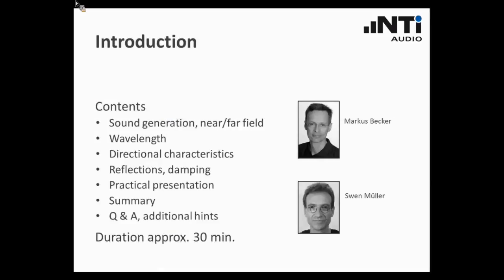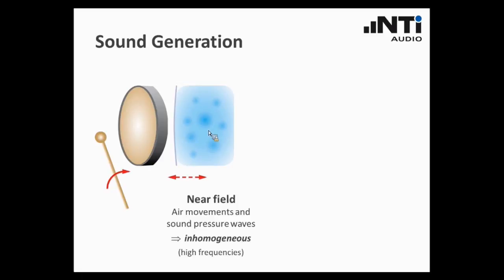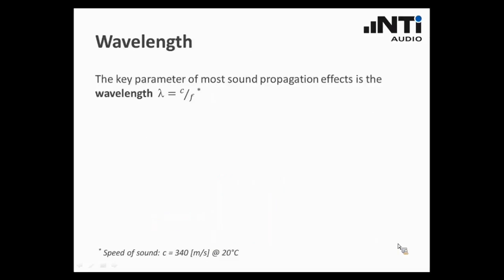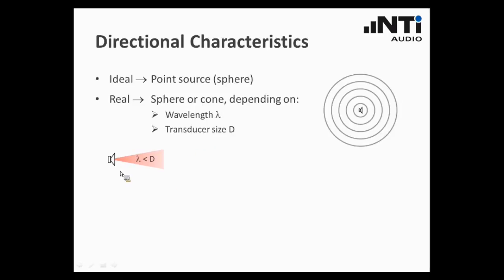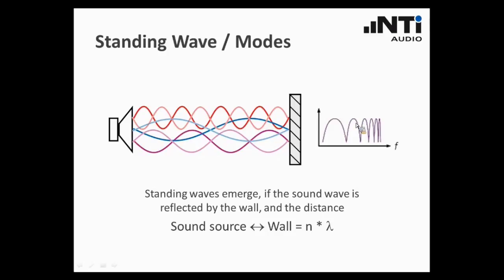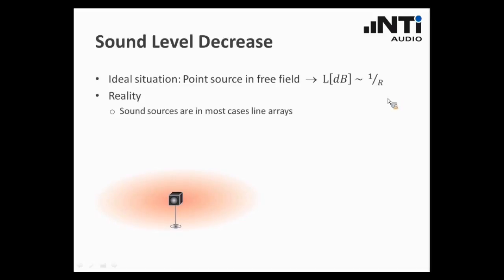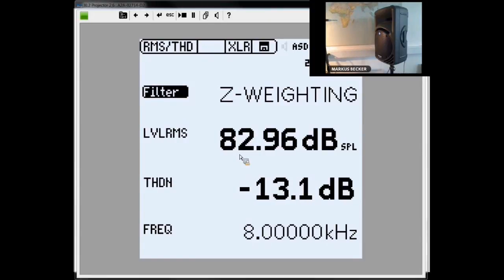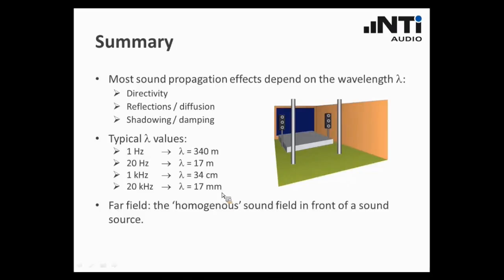NTi Audio Webinar - SoundPropagation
This webinar deals with sound propagation. It explains the near field and far field characteristics, wavelength, the thereof depending directivity characteristics as well as the effects of sound reflection and absorption.